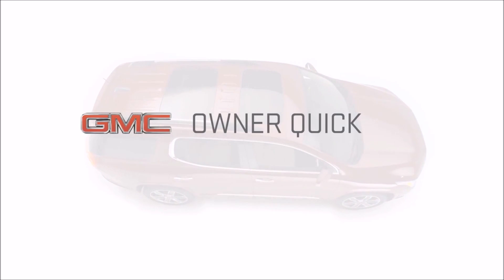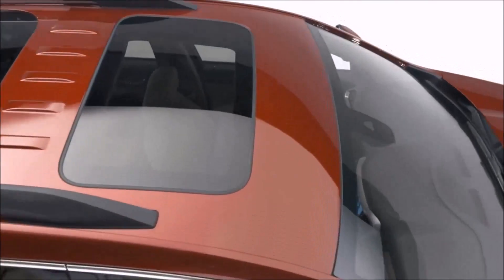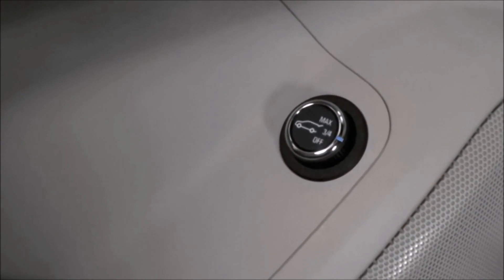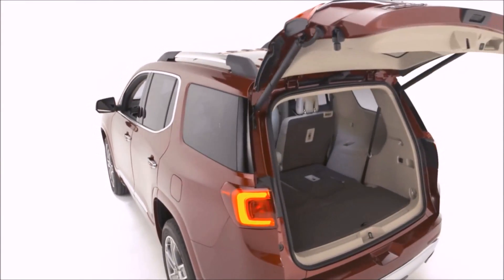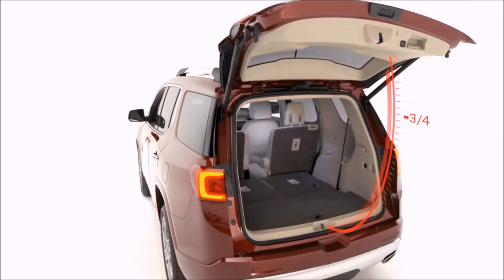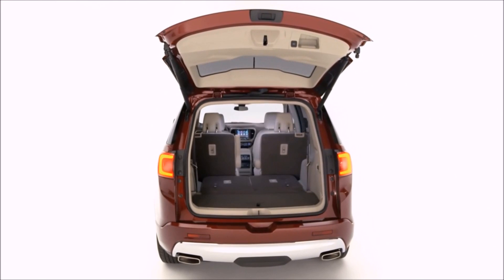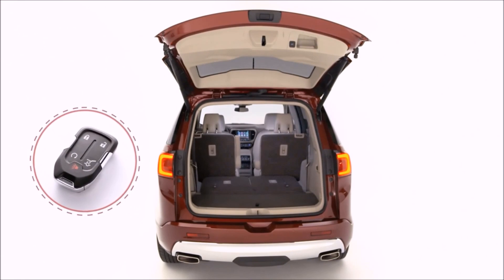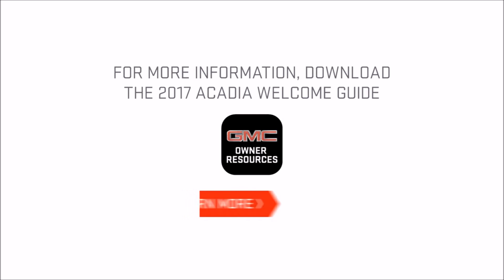2017 GMC Acadia Winchester, VA | Best GMC Dealer Near Warrenton, TX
Are you looking for the best Buick GMC dealership in the Winchester, VA area?  Look no further than Shenandoah Buick GMC, located a short drive from Winchester, VA.  Our staff is available to help get you in the car of your dreams.  Whether you are looking for a car, truck, or SUV, you will find your perfect vehicle at Shenandoah Buick GMC.  At Shenandoah Buick GMC, you will experience the best customer service, Buick GMC selection, and prices on a new vehicle.  For more information on the selection at Shenandoah Buick GMC, head over to our website or stop by the dealership, located near Winchester, VA.